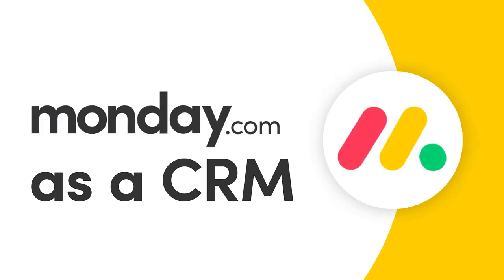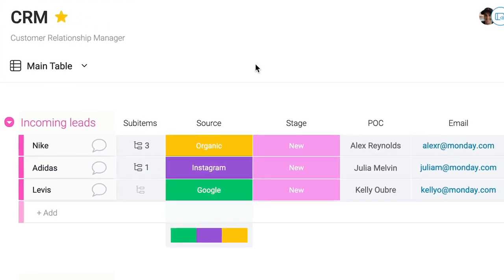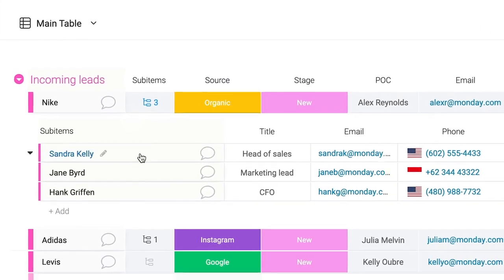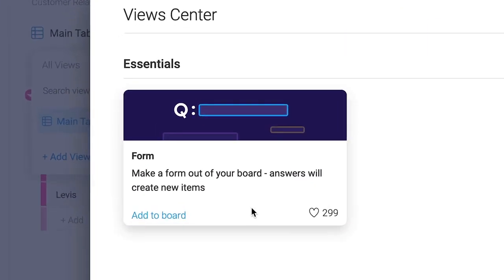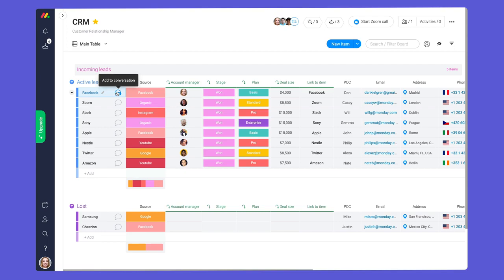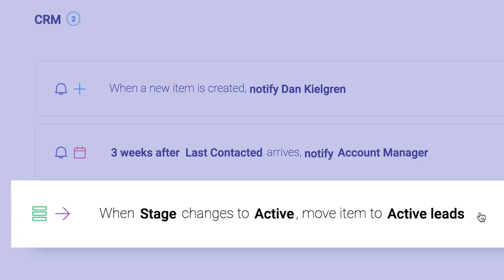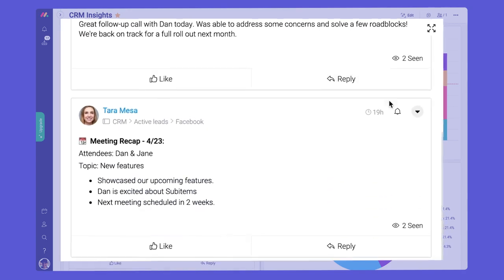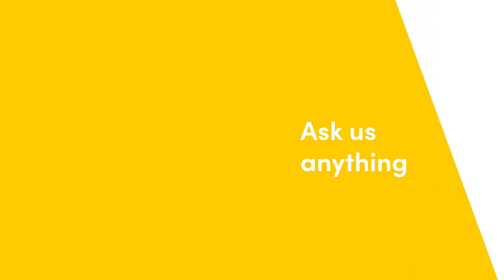monday.com como ferramenta de CRM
(ative o seu CC para legendas em pt)
Quando dizemos que se pode gerir qualquer coisa com a monday.com, não estamos brincando!Nesse vídeo,  o Dan vai te mostrar como usar a monday.com como gerente de relacionamento com o cliente.

00:13 - Quadro de CRM
00:40 - Contatos múltiplos
01:02 - Junte os leadscom os formulários
01:18 - Integrações & Automatizações
02:03 - Relatórios

Tem mais perguntas?

Curioso sobre os nossos webinars ao vivo?